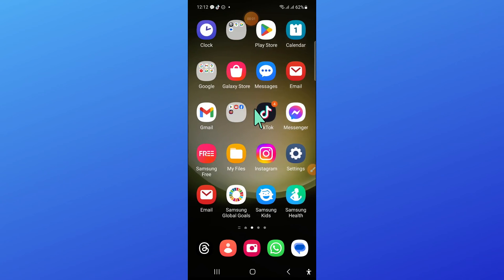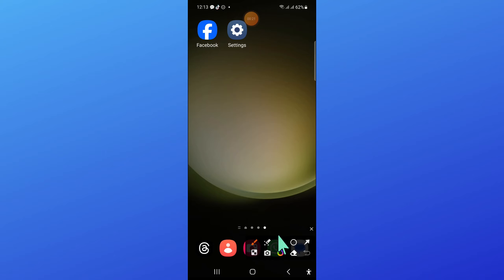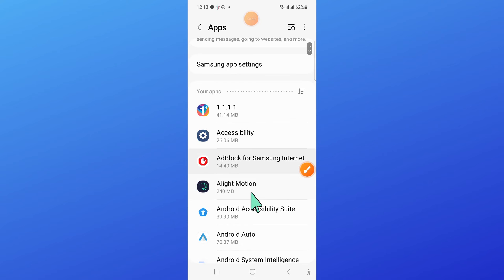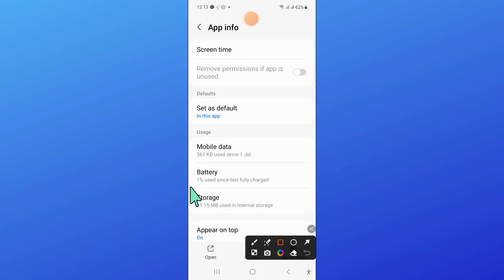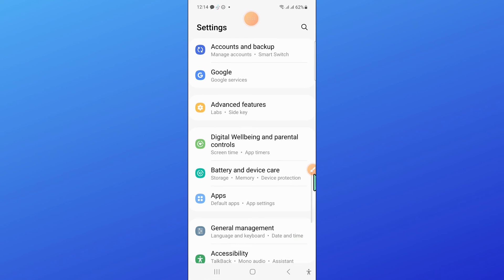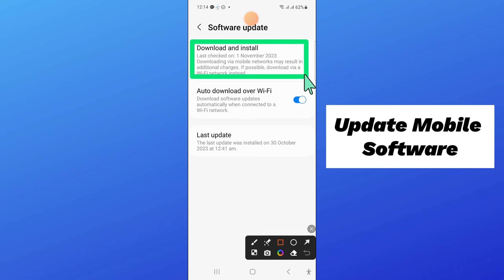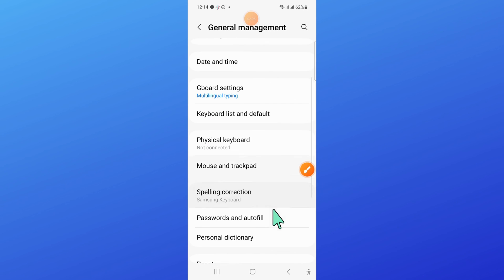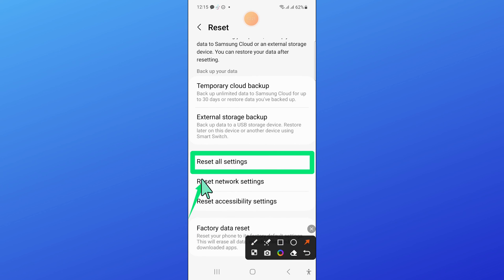How To Fix Samsung Galaxy A14 Camera Not Working (Camera Failed Error)